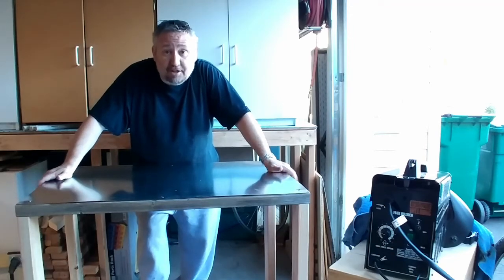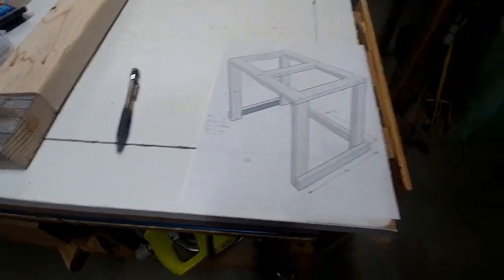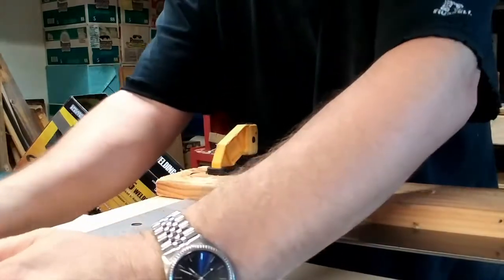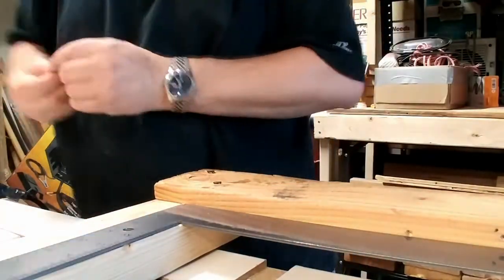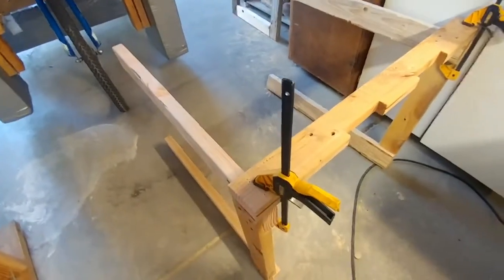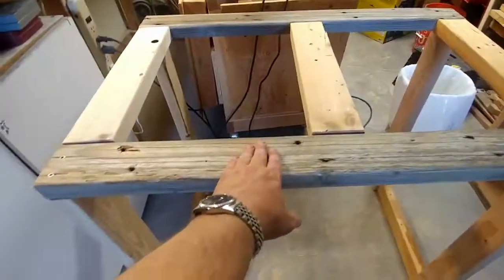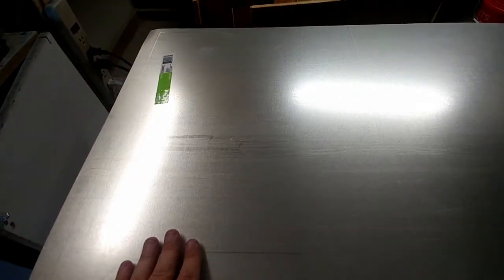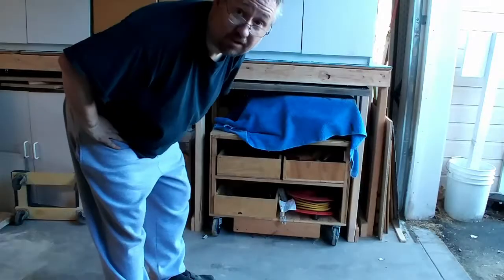Welding table with aluminum top.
This shows me building a welding table.